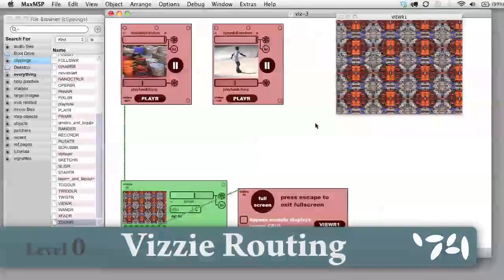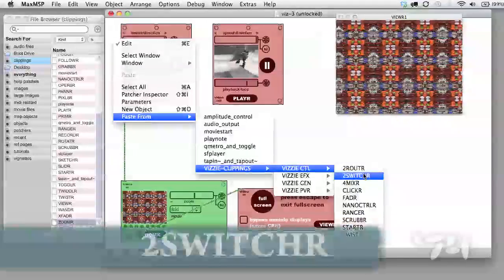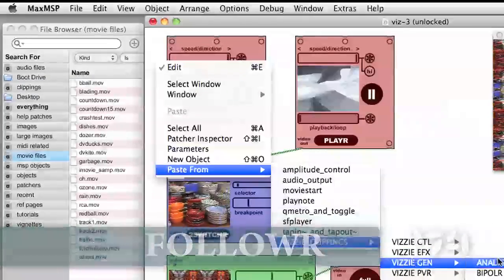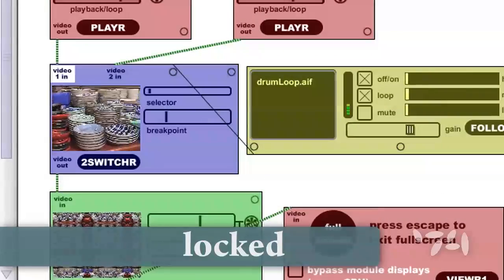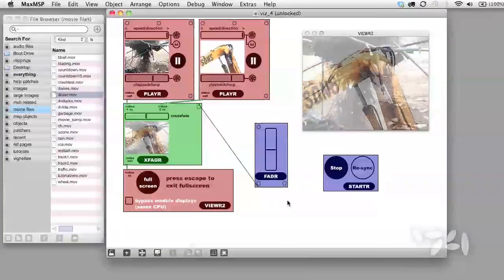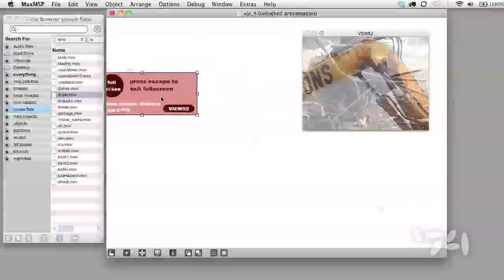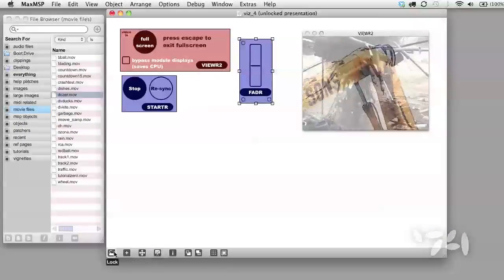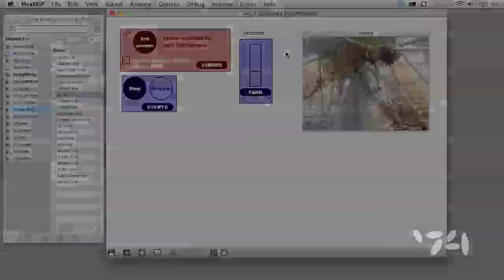Cycling74 Max/MSP/Jitter Tutorials: Vizzie Routing - 3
Get started routing videos with Vizzie, the quickest and easiest way to build Jitter patches.